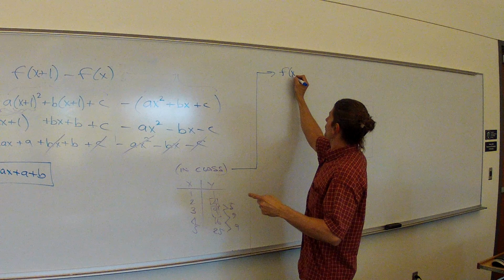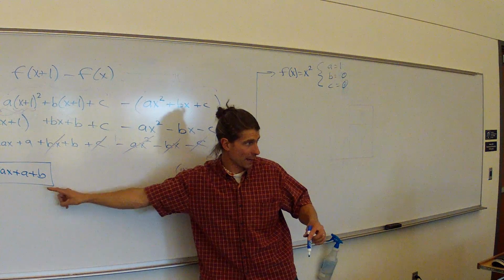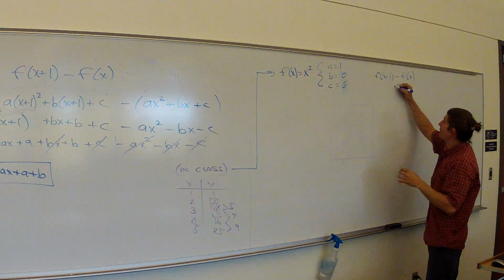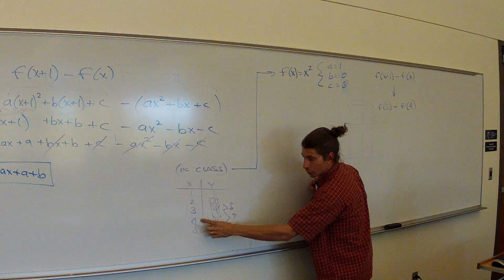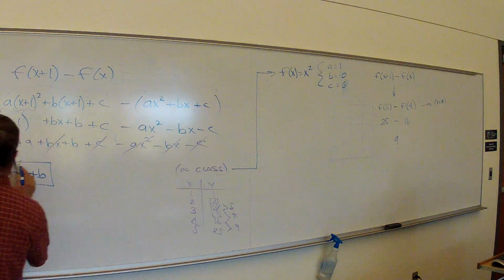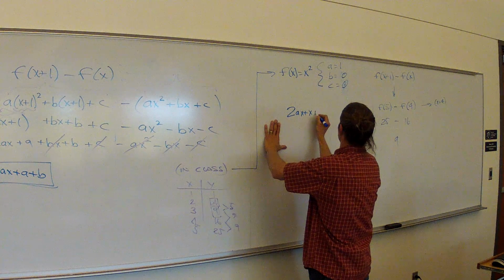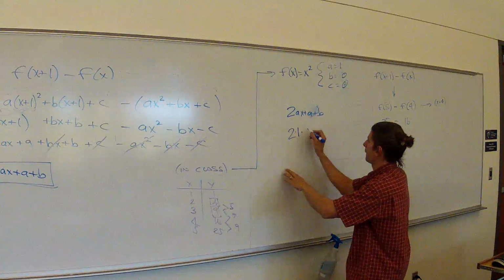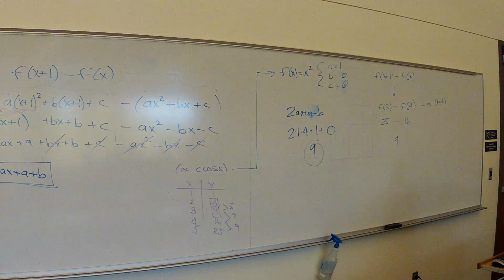MTH 105 (4.23.13) - Review of Quadratic Modeling and Linear Modeling